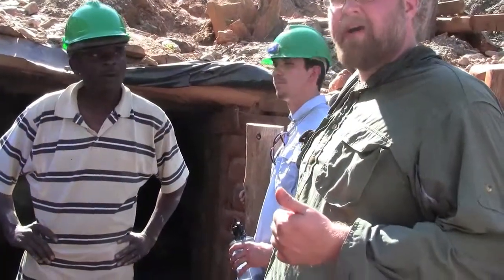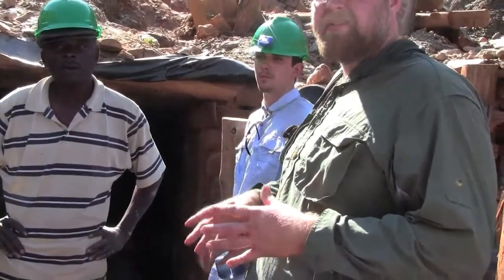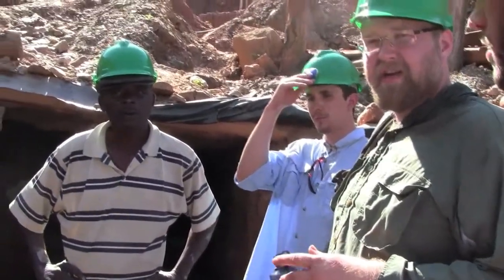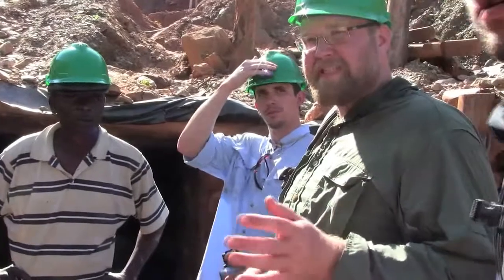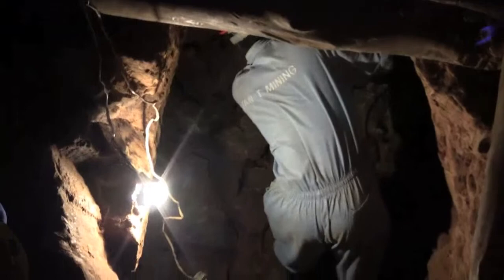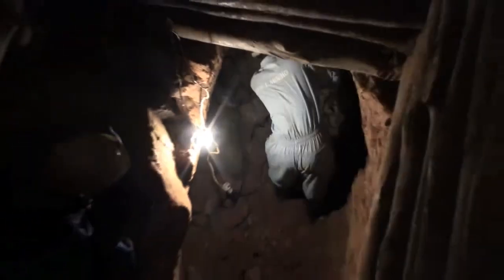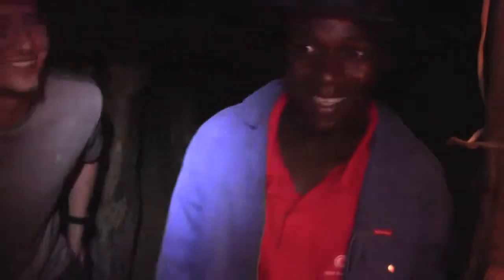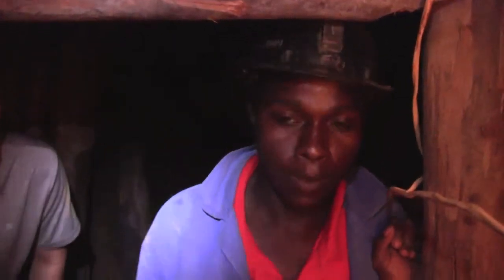Mercer On Mission Mozambique 2011 - A look Underground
The Mercer team's service project focused on assessing mercury pollution in the environment and mercury poisoning of artisanal gold miners in Mozambique.